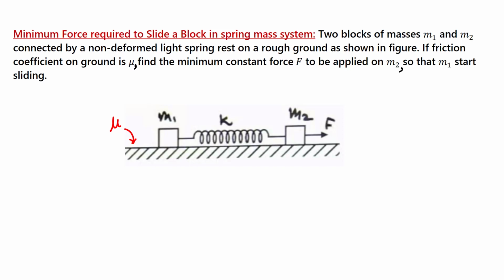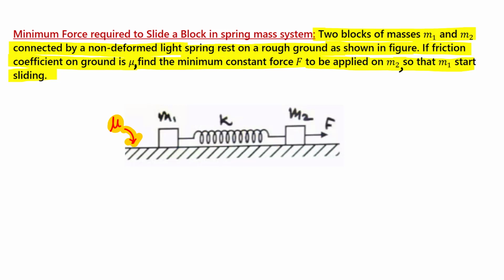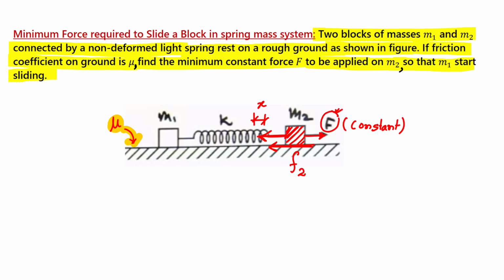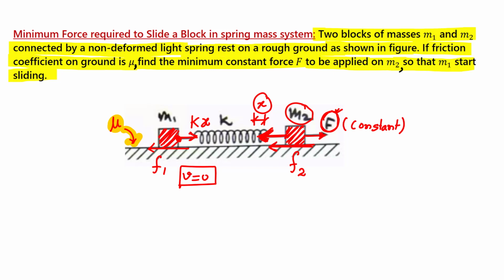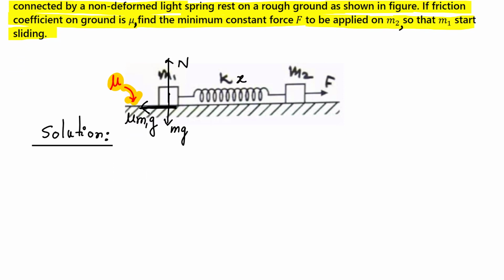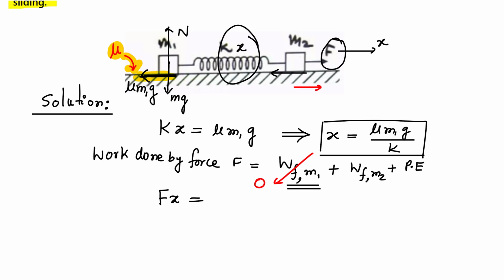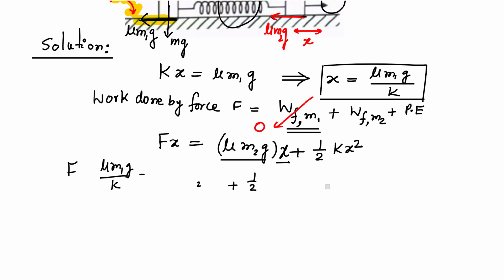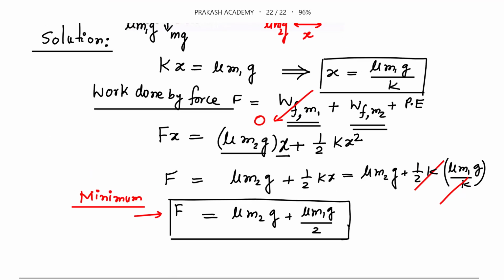Force required to Slide spring-mass system I WORK energy I JEE MAIN I ADVANCE I NEET I OLYMPIAD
Minimum Force required to Slide a Block in spring mass system: Two blocks of masses m_1  and m_2  connected by a non-deformed light spring rest on a rough ground as shown in figure. If friction coefficient on ground is μ find the minimum constant force F to be applied on m_2  so that m_1  start sliding.